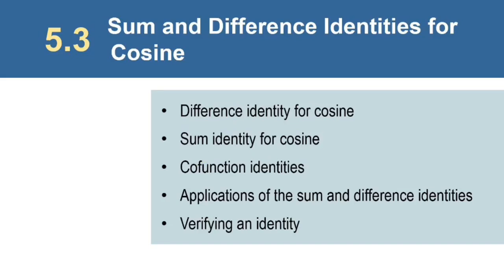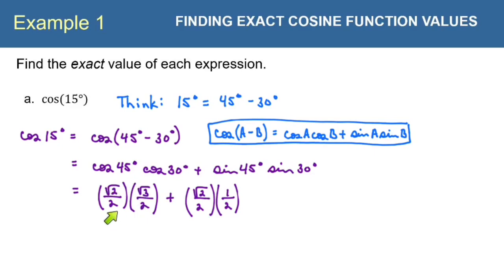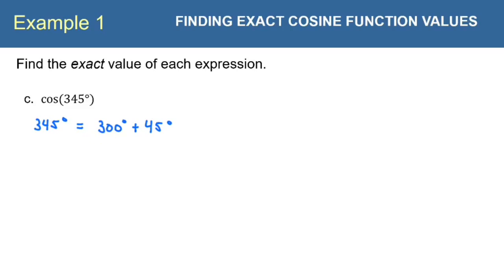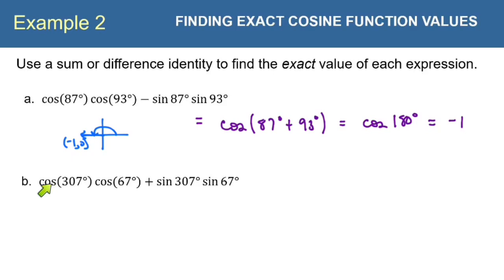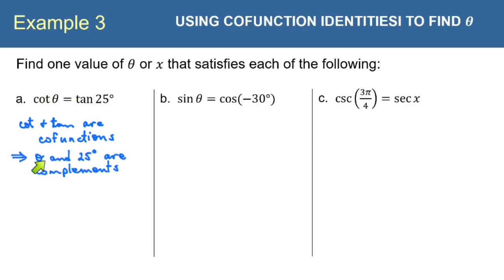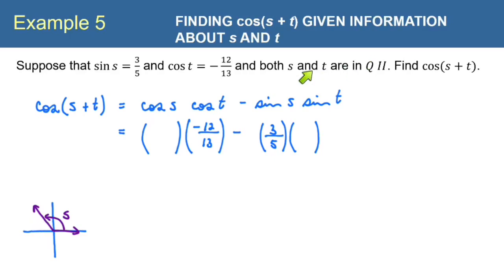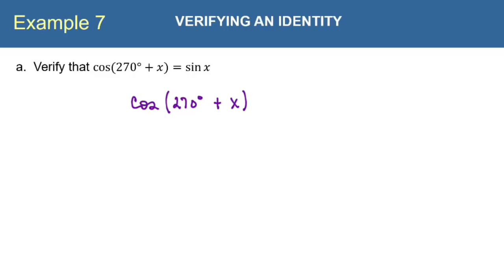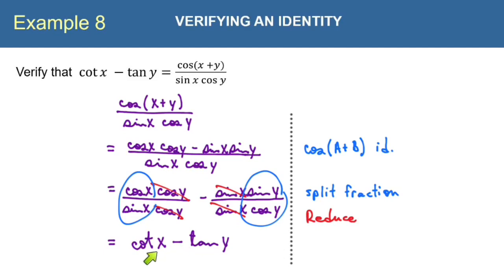Trigonometry Section 5.3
In this video:  Identities for cos(A + B) and cos (A - B), cofunction identities, applications of the identities for the cosine of a sum or difference of two angles, and proofs

*** Timestamps ***
0:00 Intro
1:00 cos(A + B) and cos(A - B) identities
5:29 Example 1
19:53 Example 2
22:52 Deriving cos(90º - x) = sin x
24:42 The Cofunction Identities
26:47 Example 3
30:57 Example 4
33:01 Example 5
39:17 Example 6
41:32 Example 7
46:19 Example 8